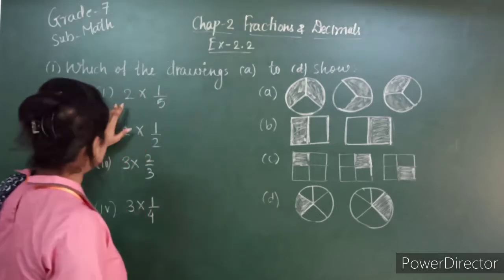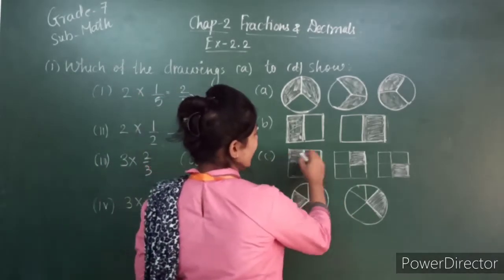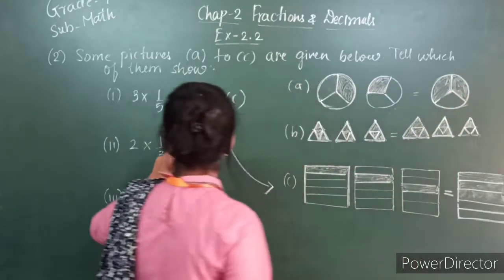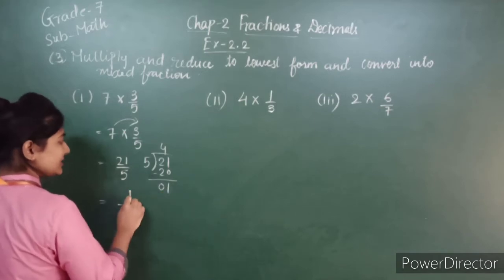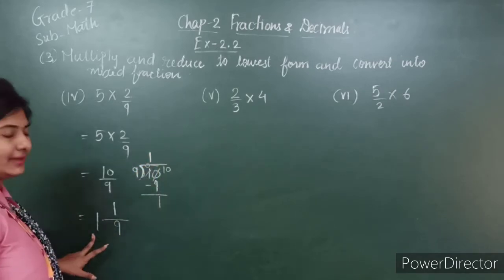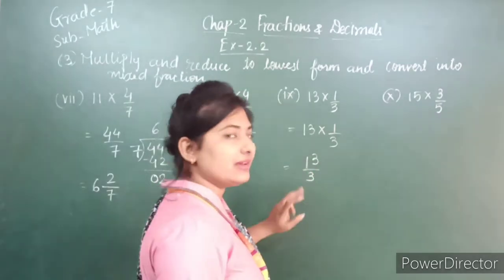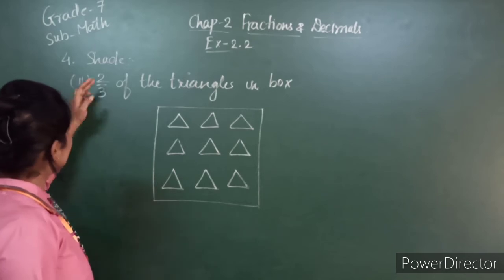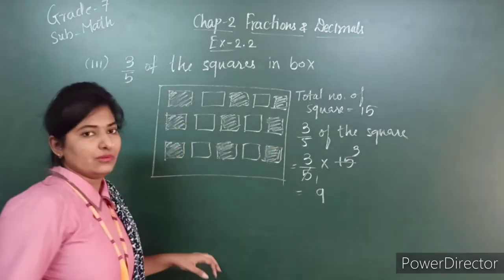EM | GRADE-7 | MATH | CH-2 | FRACTIONS AND DECIMALS | PART-5 | 30 JUNE 2021